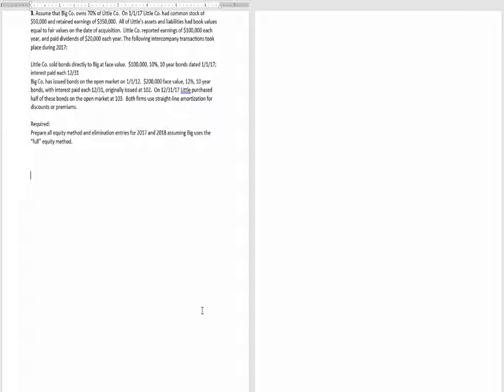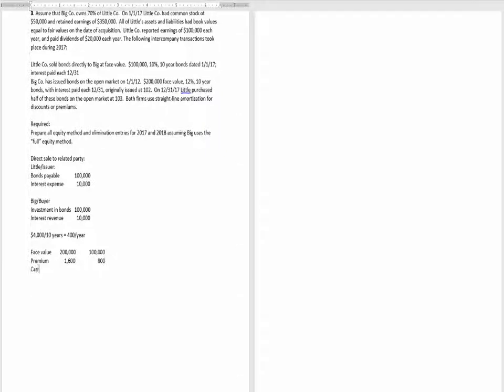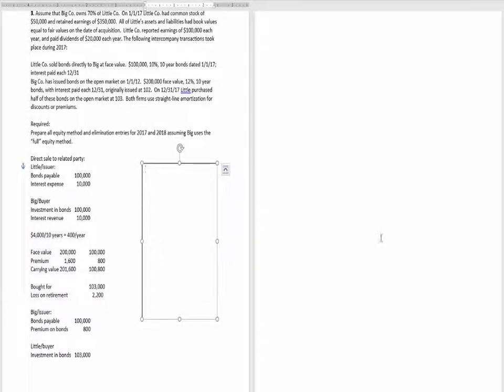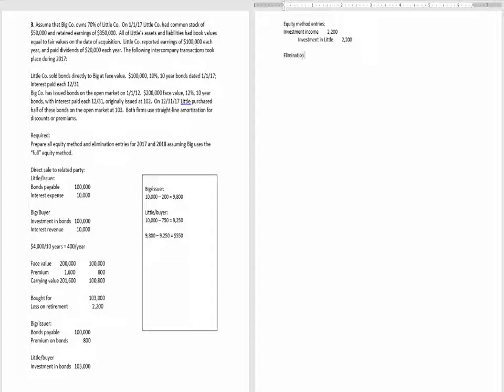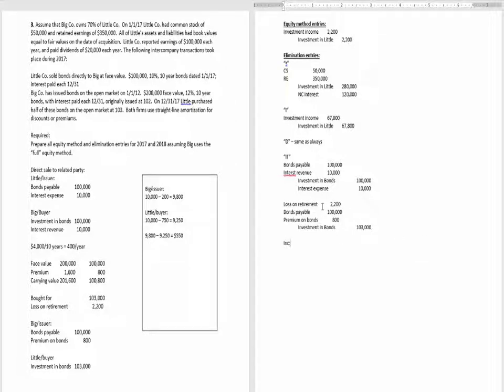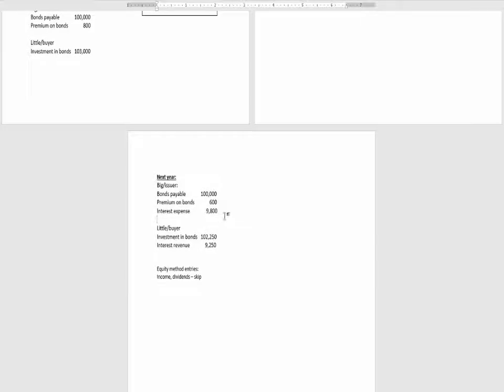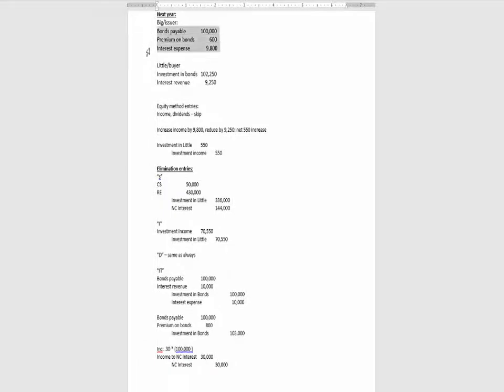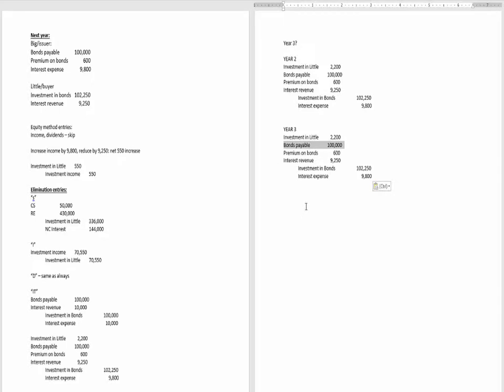Midterm review Q3 solution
Please note that for the constructive retirement I mistakenly assumed a 10% coupon rate in calculating interest expense and interest revenue.  The only effect of that error is to make interest expense and interest revenue $2,000 lower than they should have been each year.  The gain or loss on retirement, the discount or premium, everything else is unaffected.